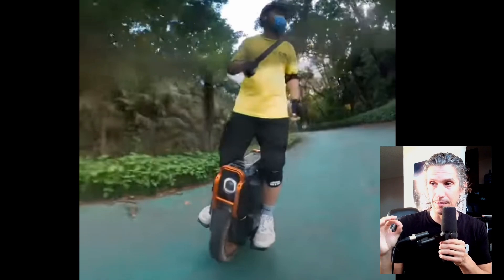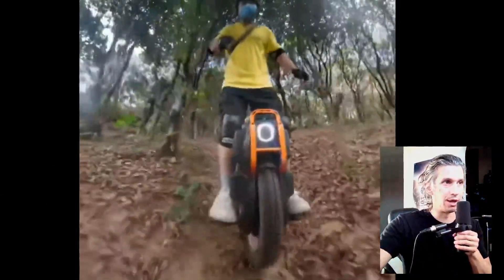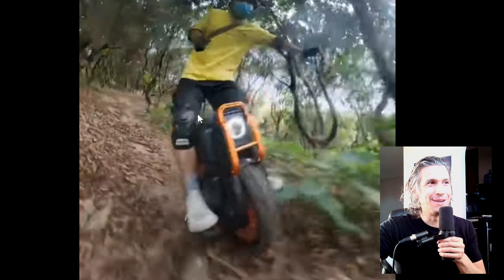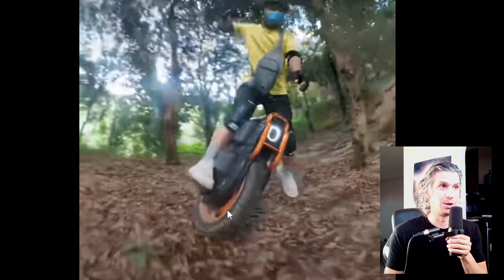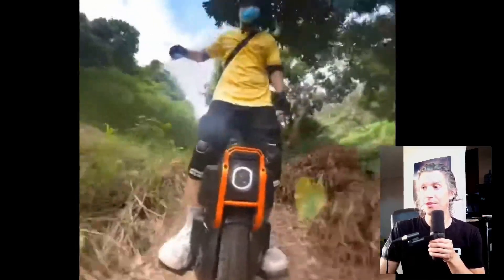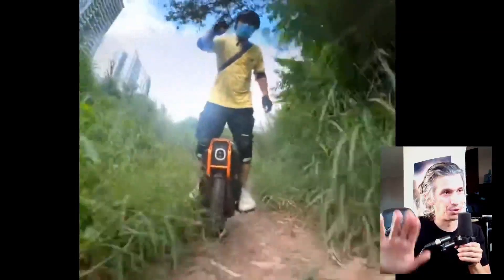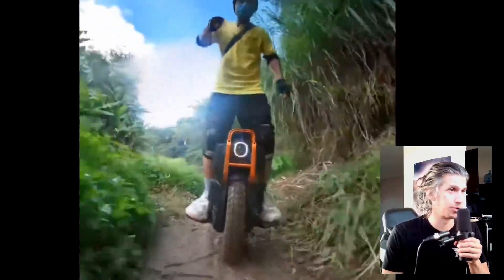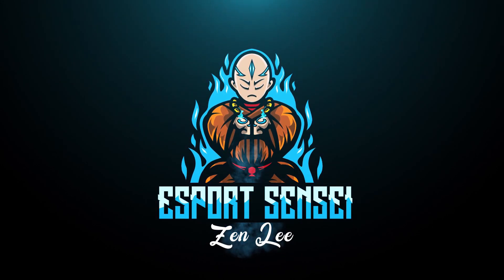The Inmotion V13 looks TOP HEAVY and Stock Setup is UNDERWHELMING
My impression of the V13 off-roading.  What are yours?